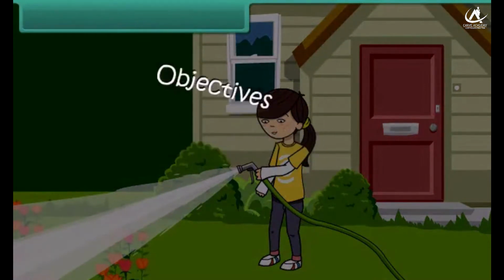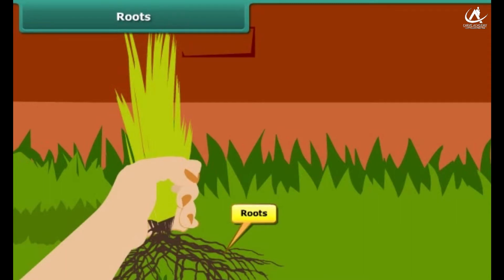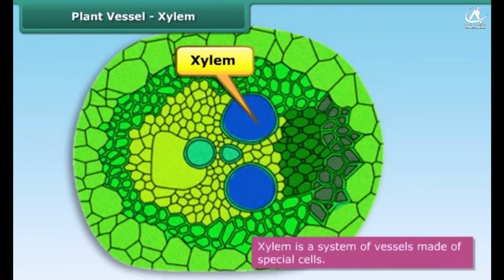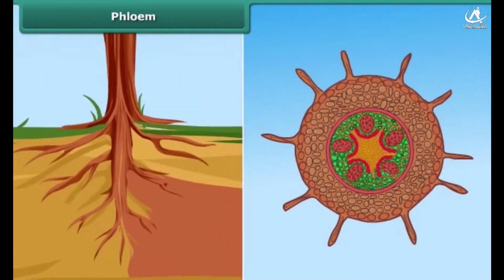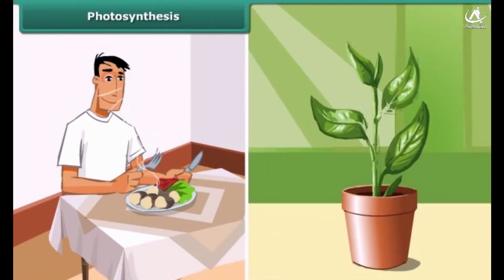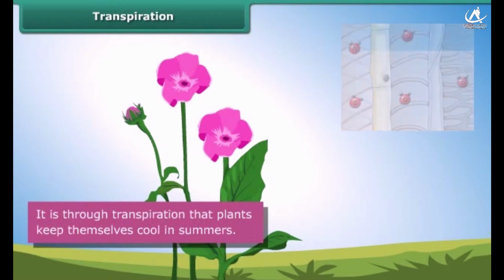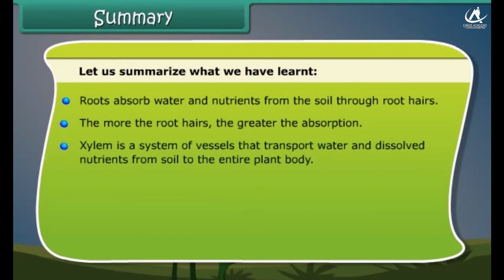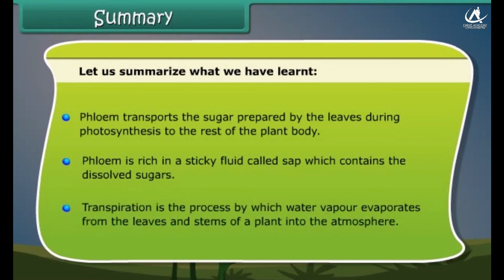Transportation in Plants, Class-7th, Subject-Science, In English